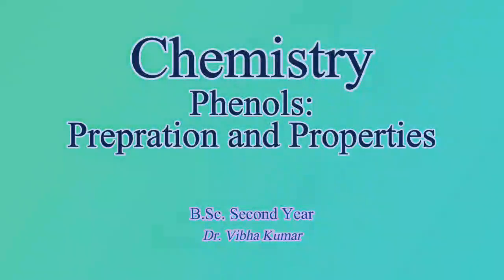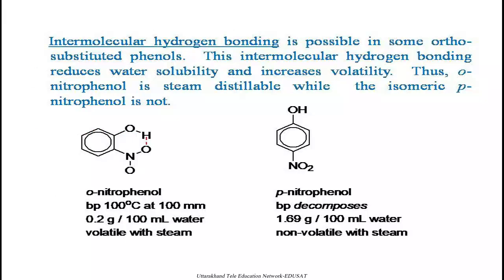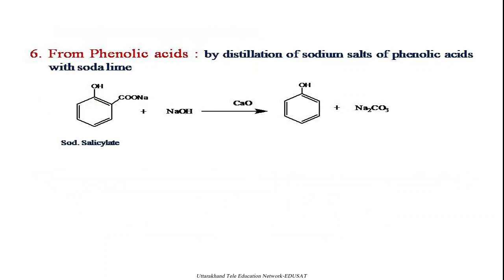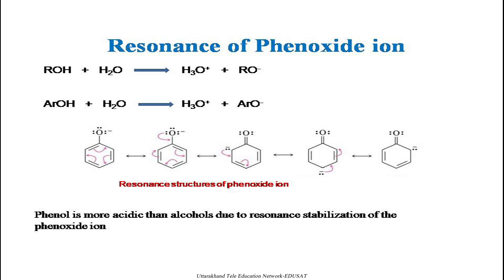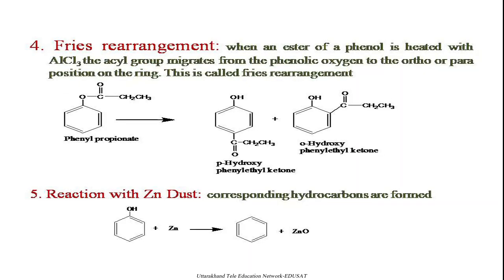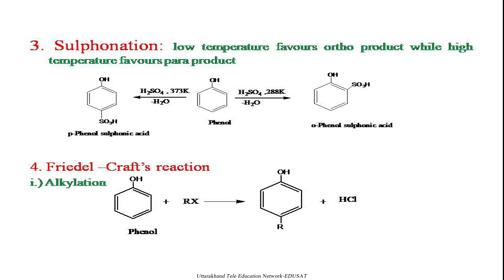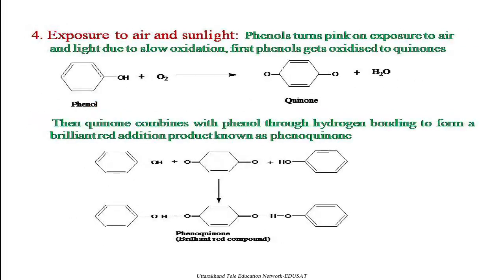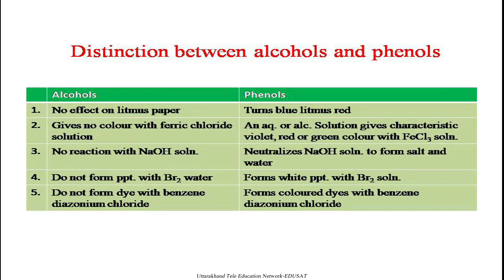Phenol- Preparation & Properties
B.Sc. III Semester, Dr. Vibha Kumar